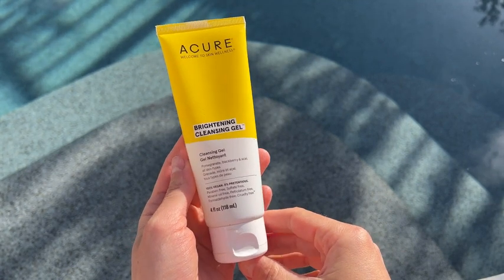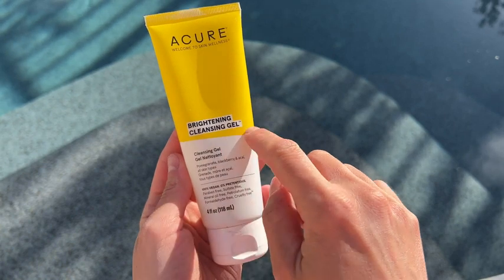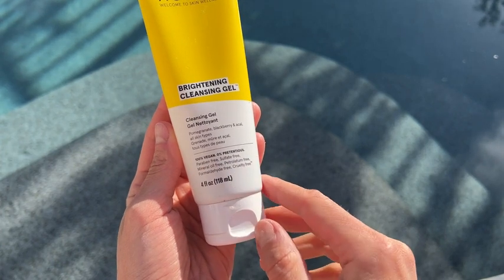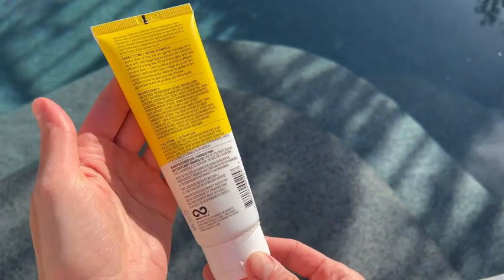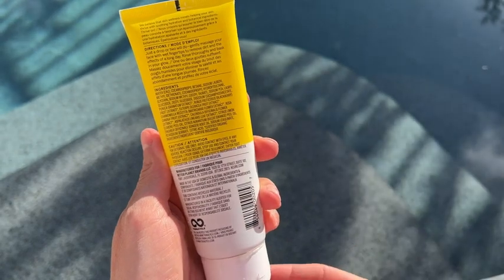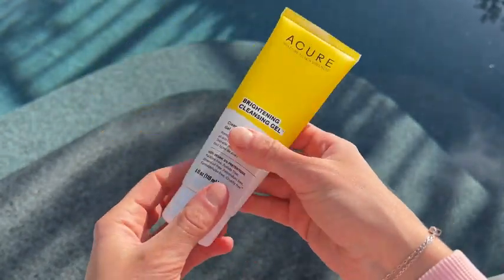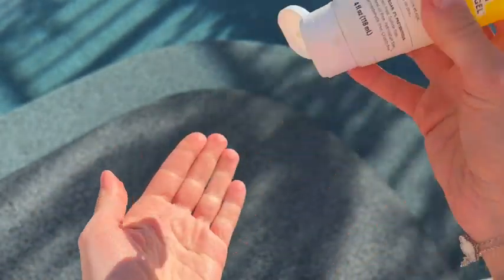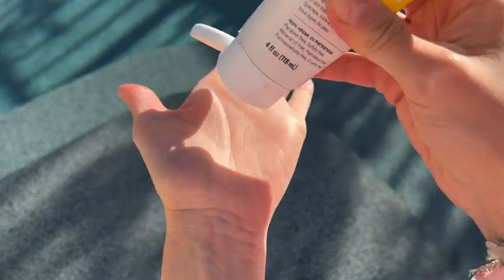Acure Brightening Cleansing Gel 100 Vegan for A Brighter Appearance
This facial cleanser gel will brighten and refresh your skin. This gel contains natural ingredients pomegranate and blackberry. Which helps to remove all the dirt from the skin. It helps to unclog pores and reduce the appearance of blemishes and breakouts. It uses a gentle formula suitable for all skin types. This yet effective facial cleanser helps you to gain a shiny and glowy complexion.